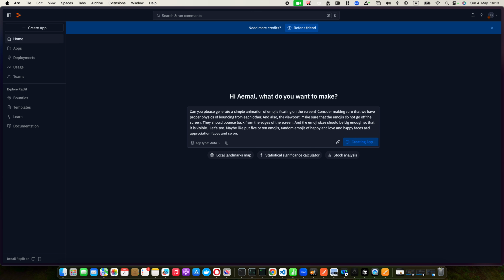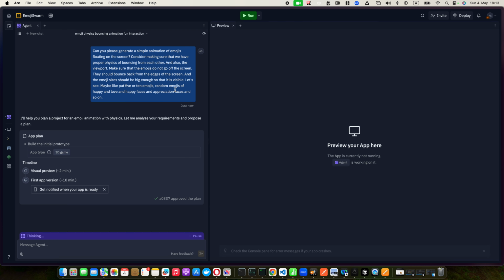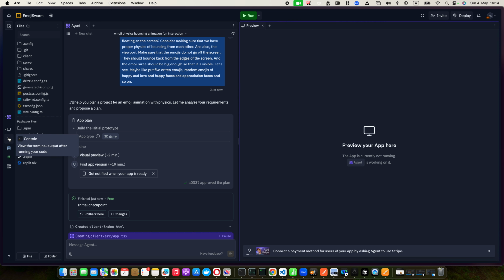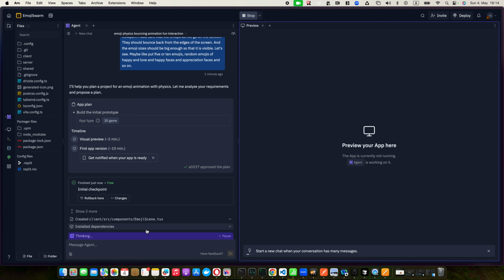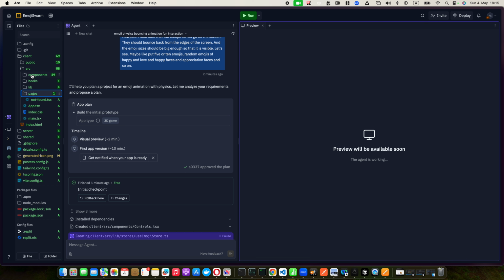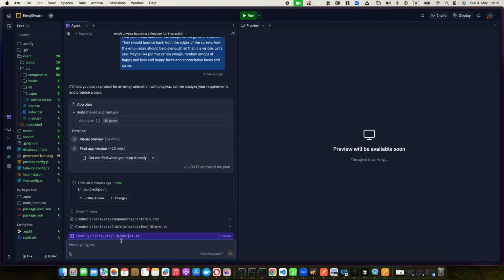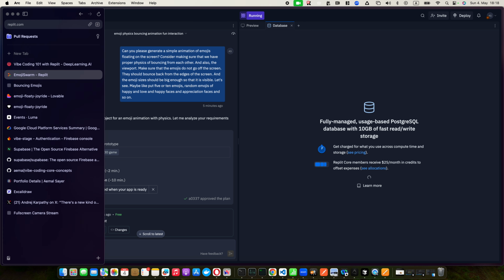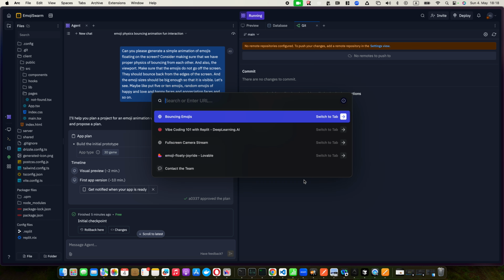Lecture 0302 - Vibe Coding with Replit - Vibe Coding Crash Course!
Dive into lecture three of the Vibe Coding 101 crash course, where we explore Replit, a powerful tool for building web applications. Discover why Replit stands out compared to Lovable and how it can enhance your coding projects.

Course Breakdown:
- Introduction to Replit: Learn what Replit is and why it's considered superior to Lovable for certain applications.
- Features of Replit: Explore the modular approach and technical advantages of Replit, including its terminal and command line capabilities.
- Practical Example: Watch as I generate an animation of emojis with physics and sound, showcasing Replit's capabilities.
- Comparison with Lovable: Understand the differences between Replit and Lovable, especially in terms of technical depth and usability for developers.
- Integration Tips: Learn how to connect Replit with GitHub and manage database integrations effectively.

Join the journey to becoming proficient in web app development with Replit and other tools.